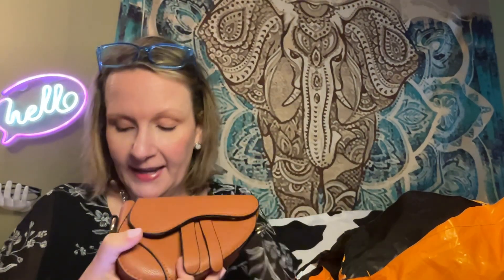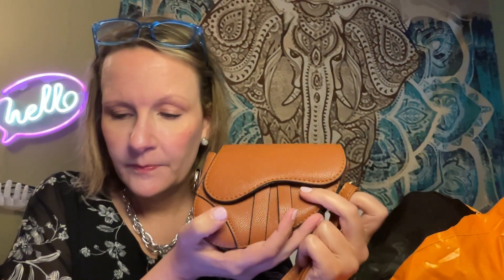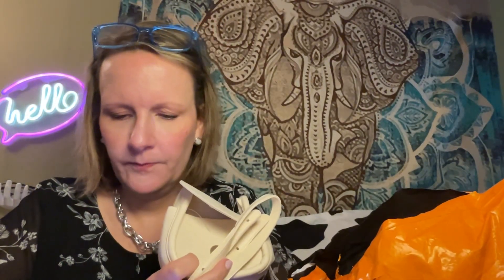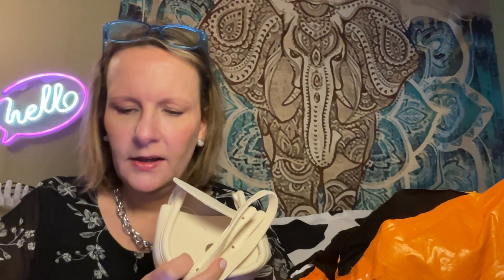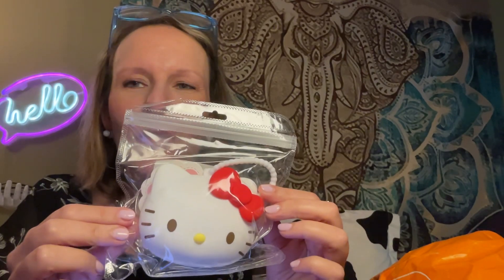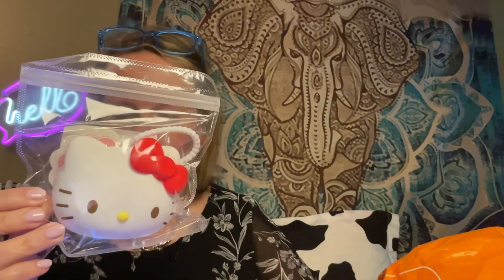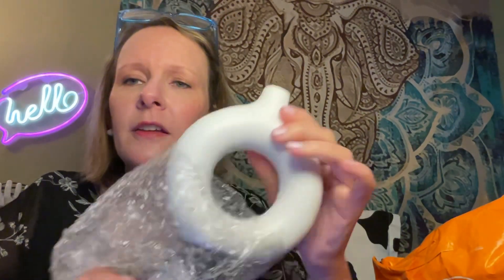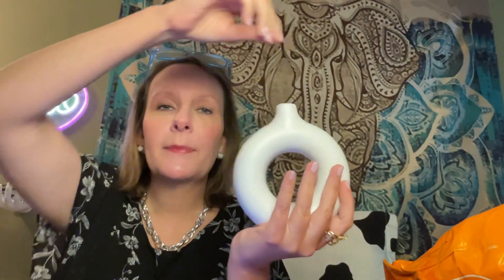Speed-running a Temu Haul